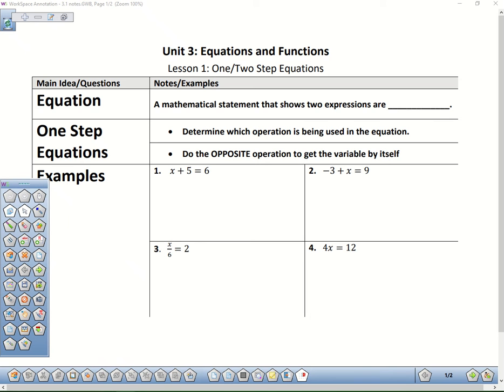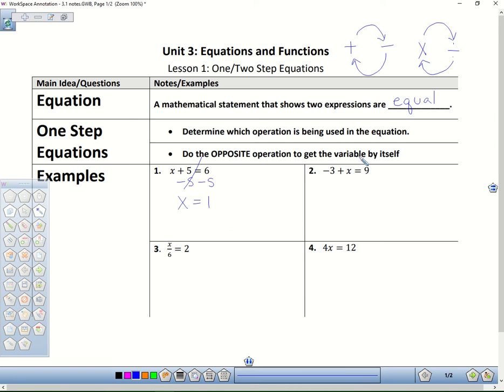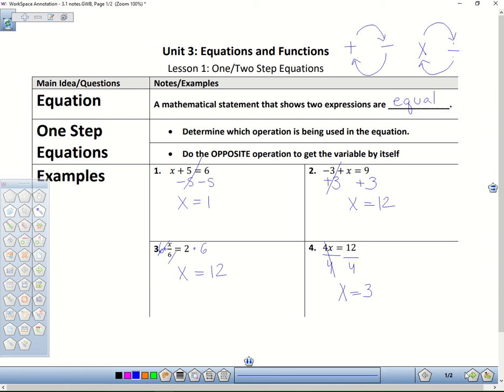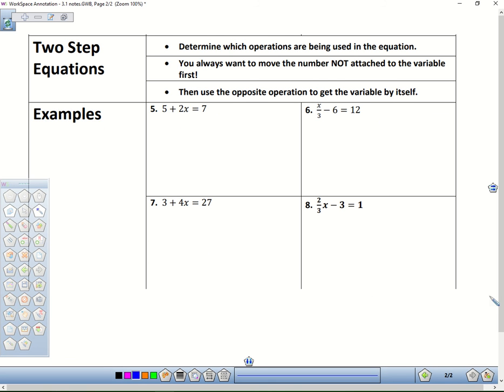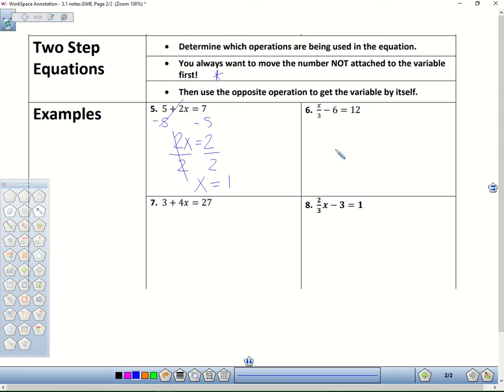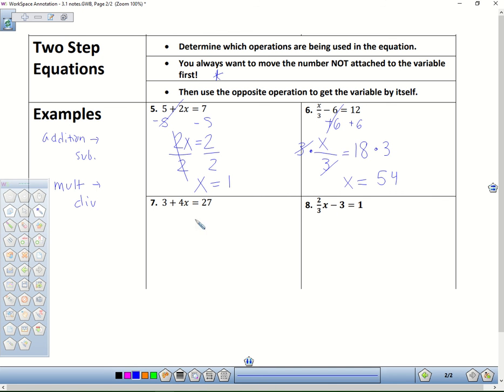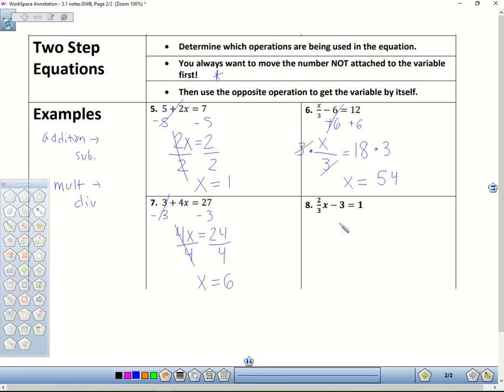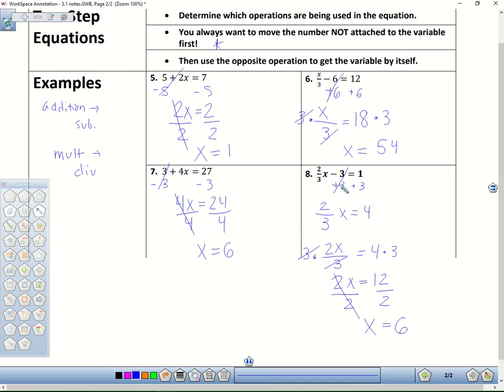3.1 lesson (LAM 1) (One and Two Step Equations)